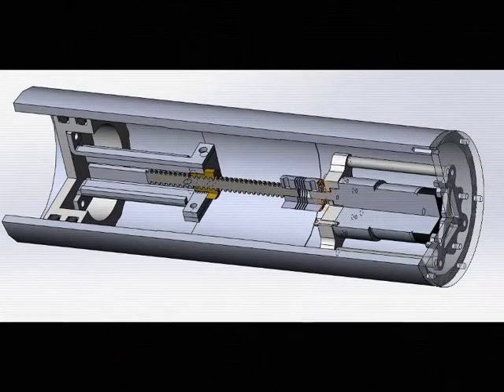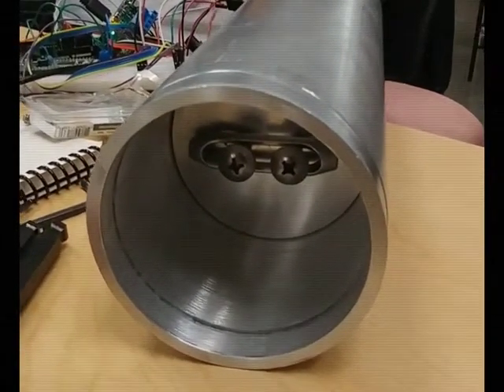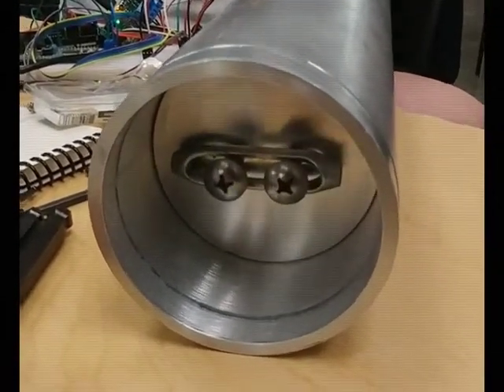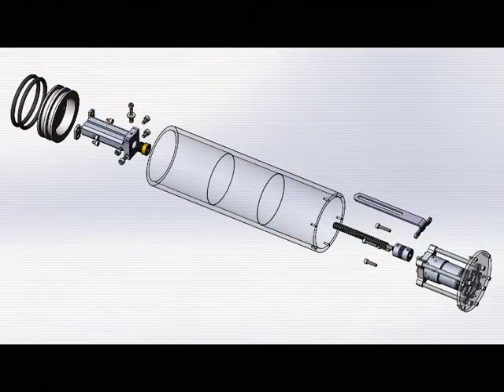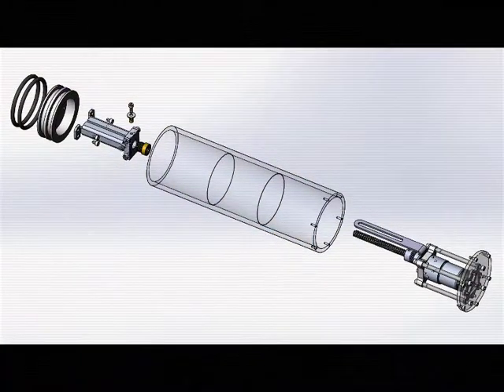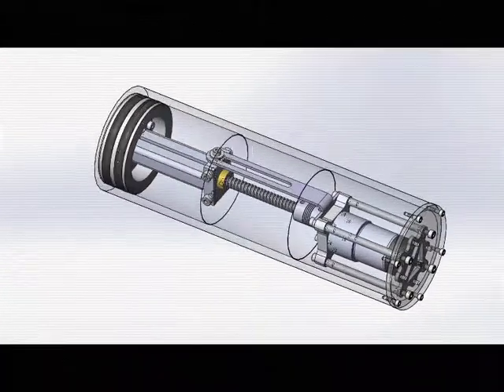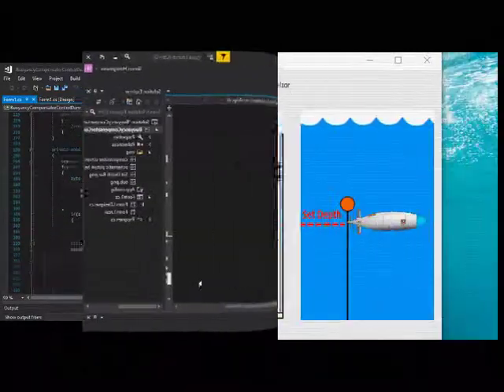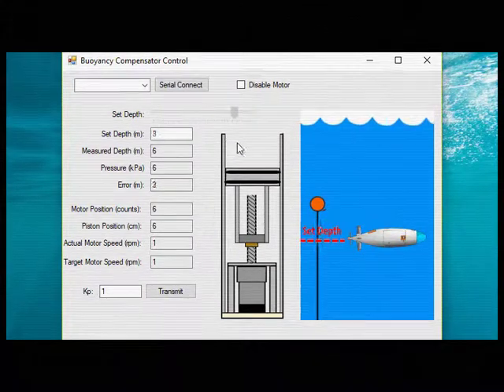Automated Buoyancy Control Device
by Simon Honigmann & Adrian Spira